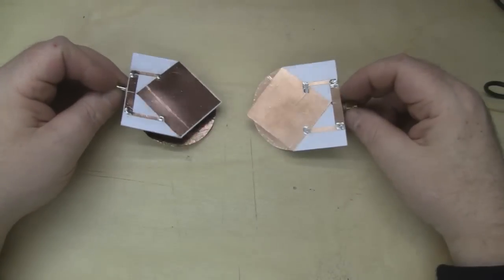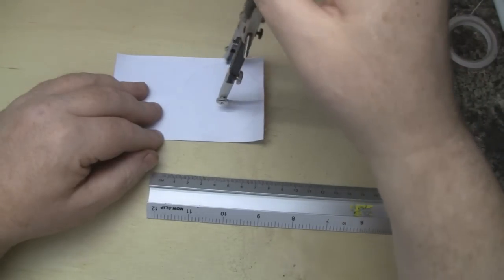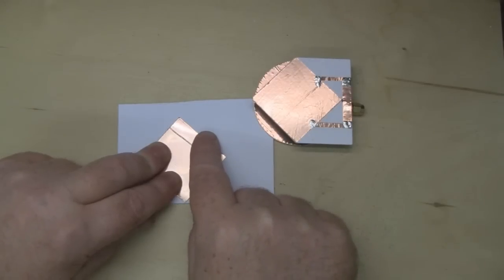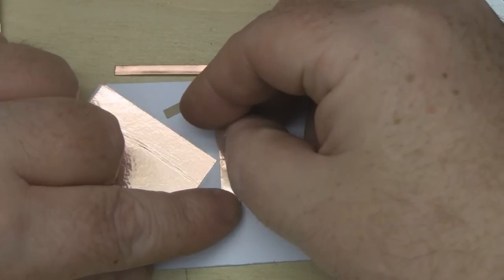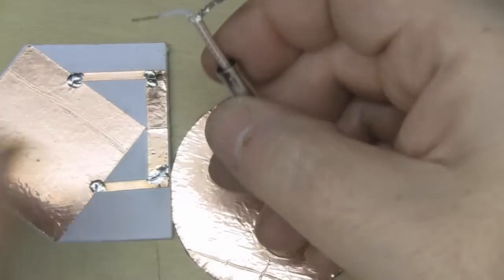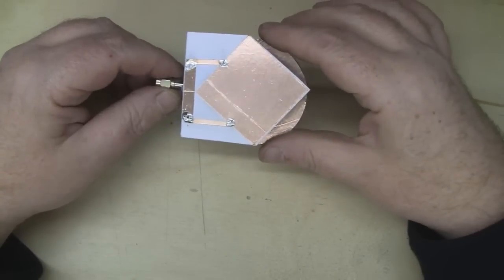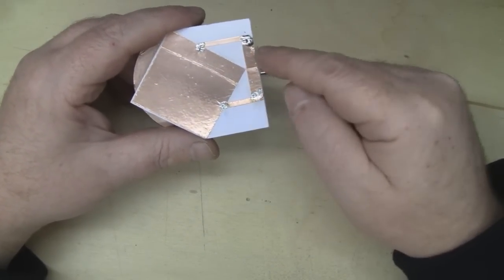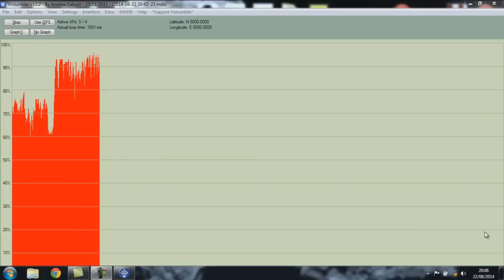Patch Antenna for 2 4gHZ with Circular Polarisation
In this video I will show you how to build a very simple circular polarised patch antenna for 2.4GHz. This directional antenna is a simple design with a gain of 4.5dBi.